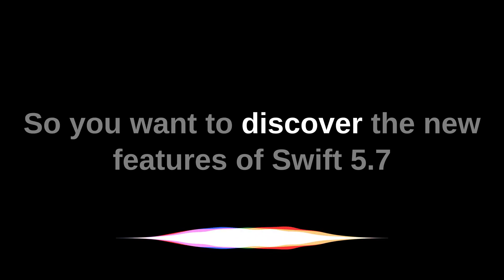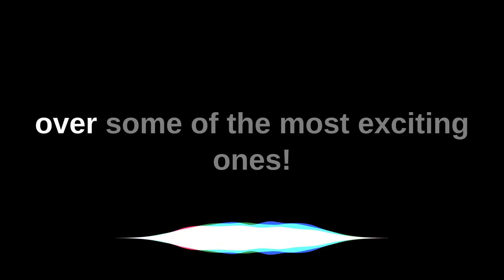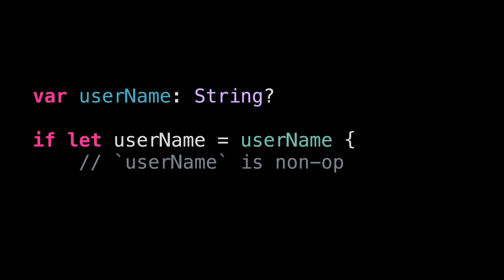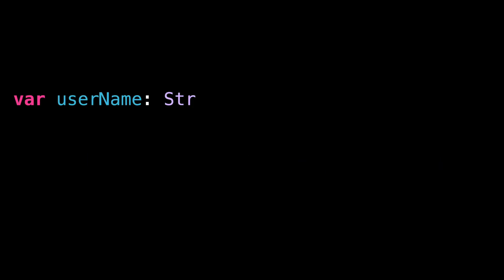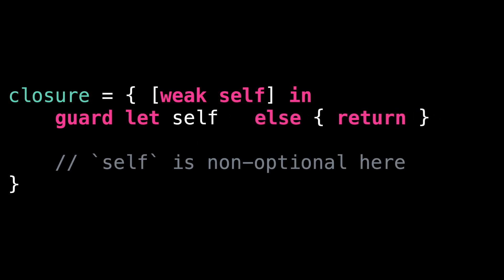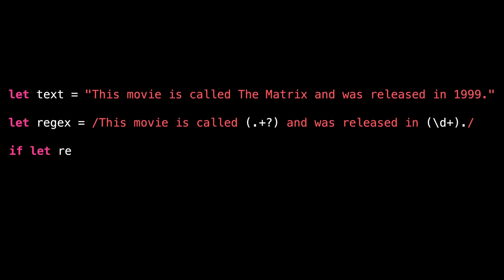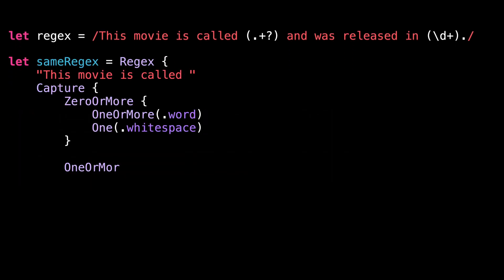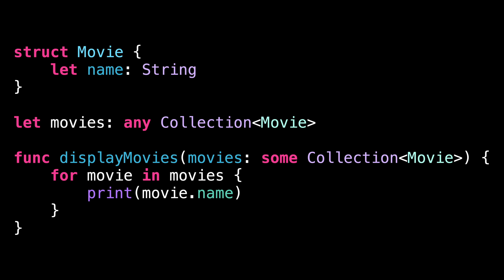Discover the NEW features of Swift 5.7 🤩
Learn more about the new features of Swift 5.7